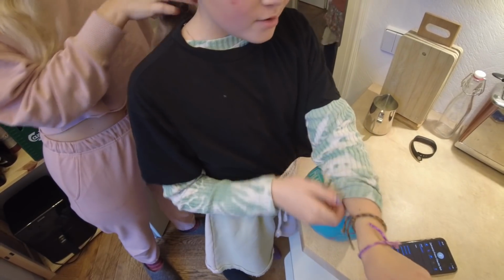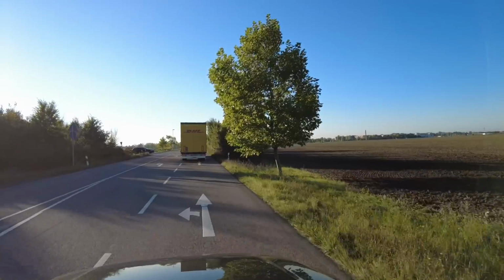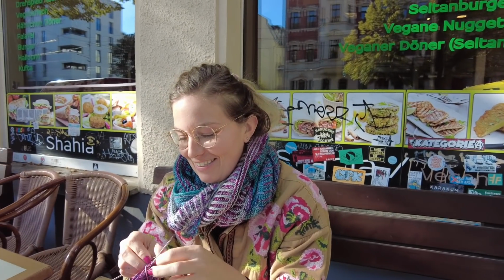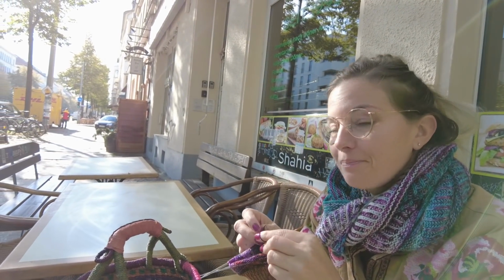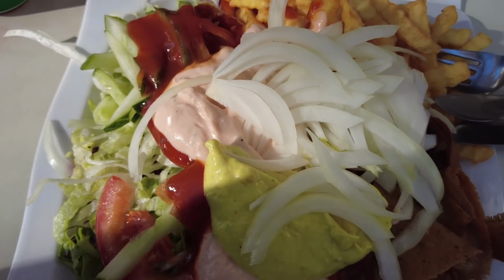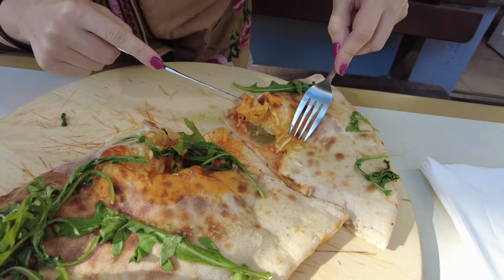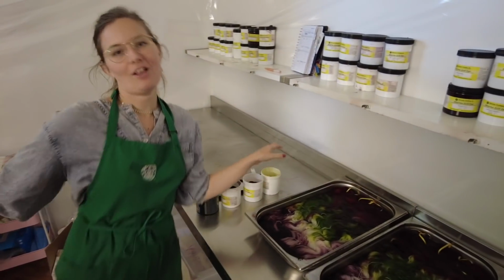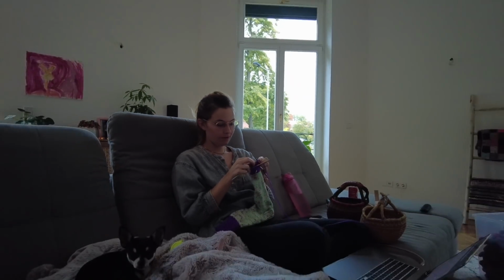VLOGTOBER - Friday, Oct. 22nd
a_homespun_house

Robert's Instagram:
ahomespunhusband